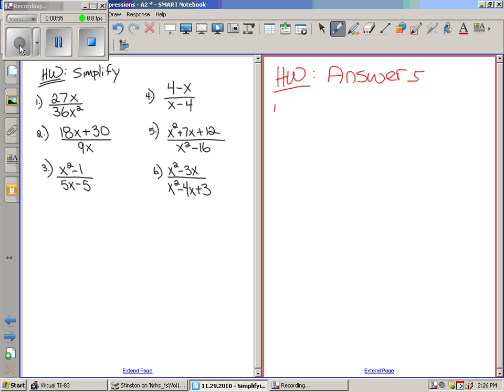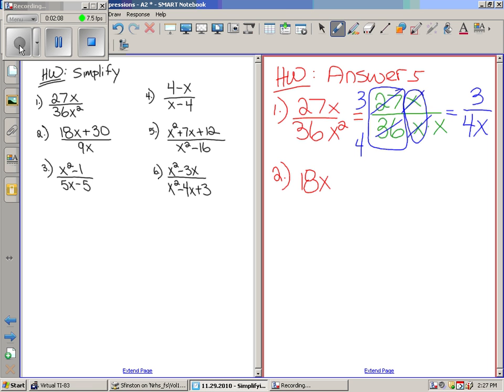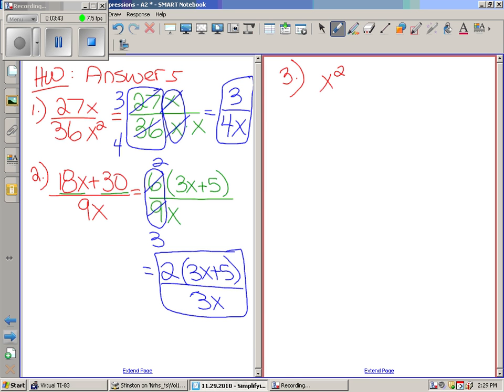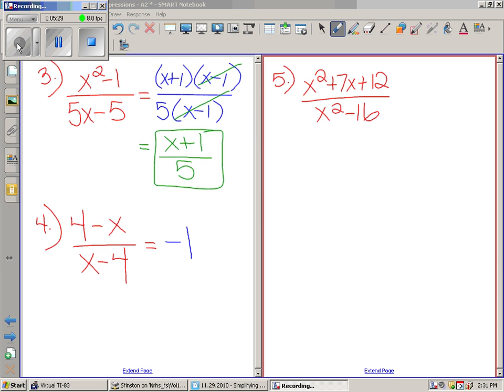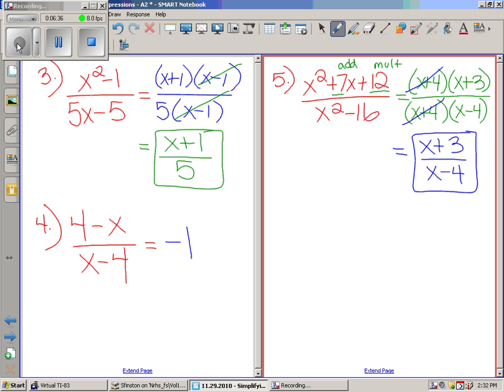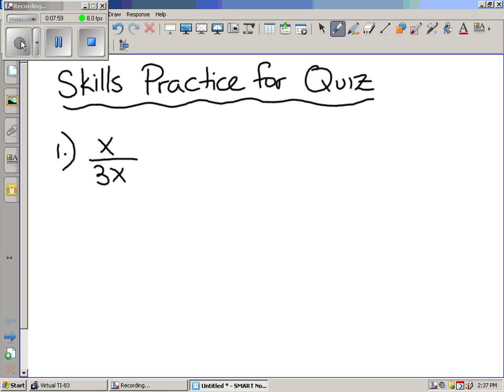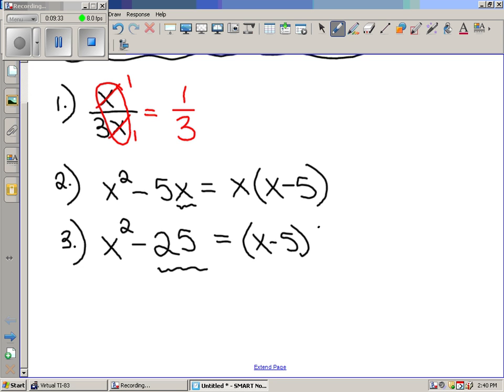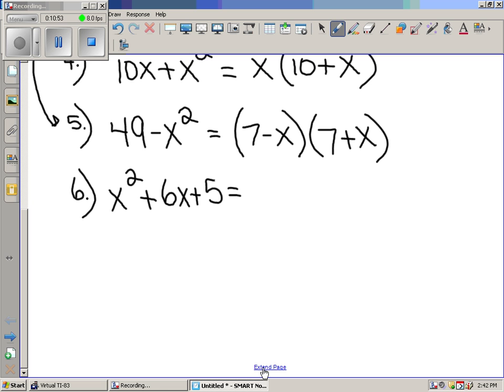11.30.2010 -Algebra 2 - Skills Practice for Quiz